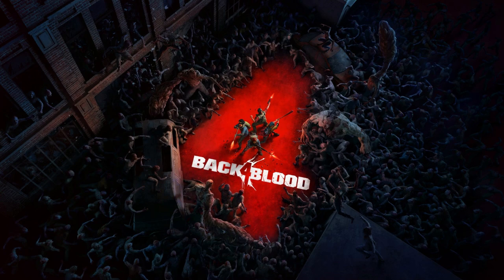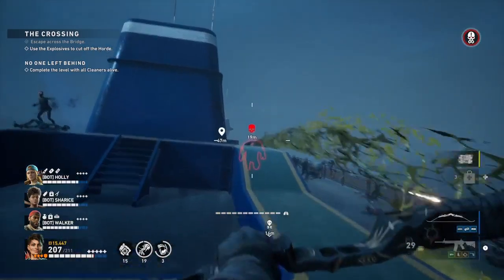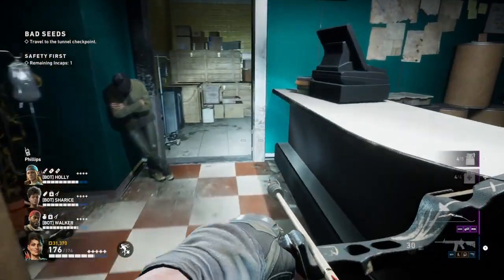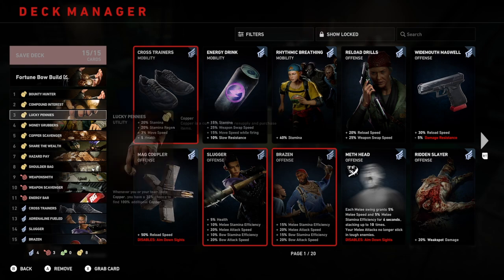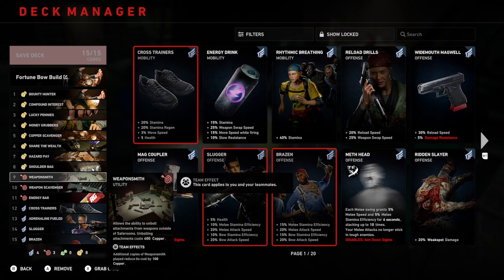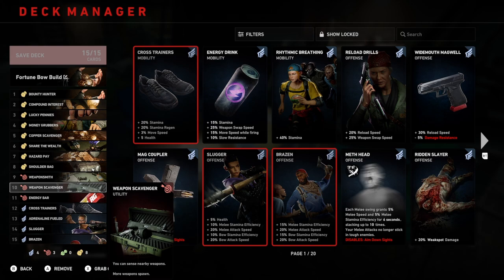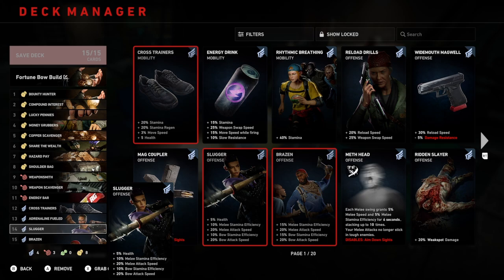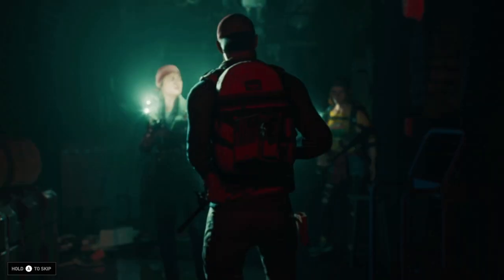Back 4 Blood - Fortune Bow Build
Let's Play Back 4 Blood, A post apocalyptic world where Ridden are the threat. The Ridden are mutations from worms that have infected the population.

Here we help the cleaners rid the Ridden